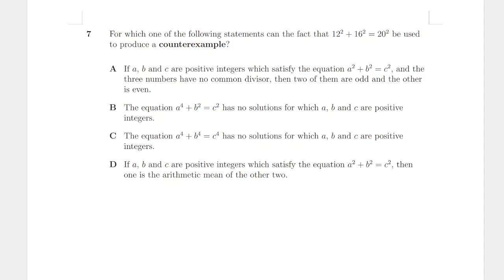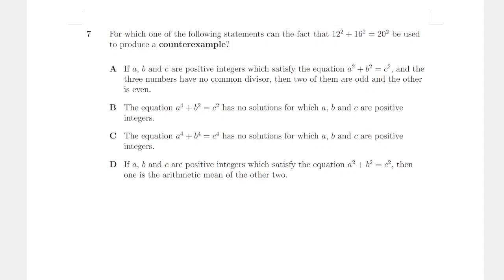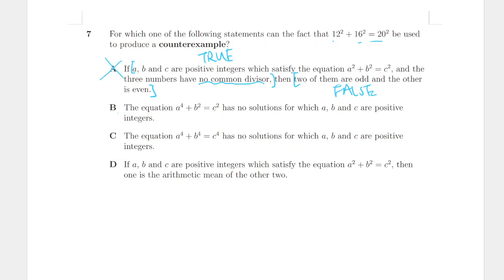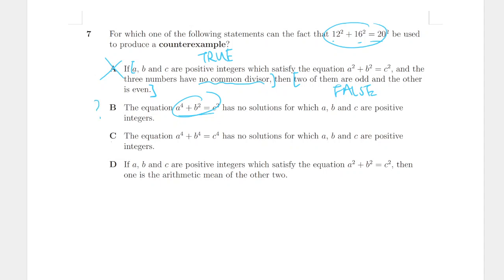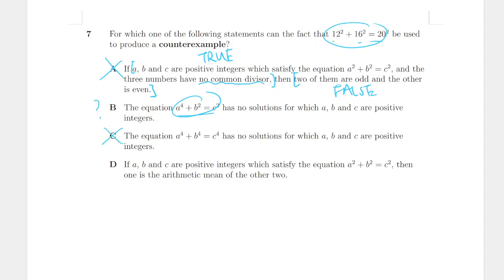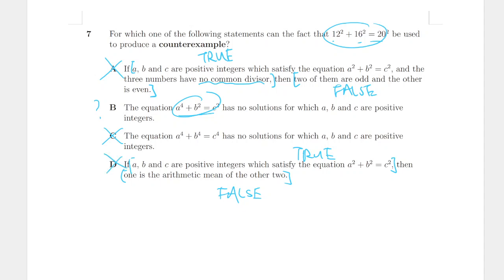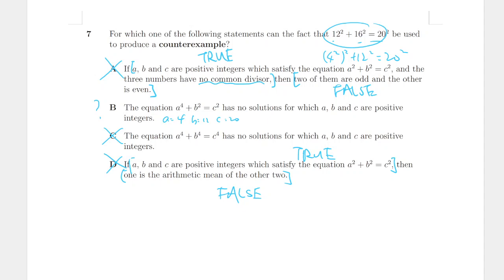STEPBeast - TMUA 2019P2/Q7 (Logic)